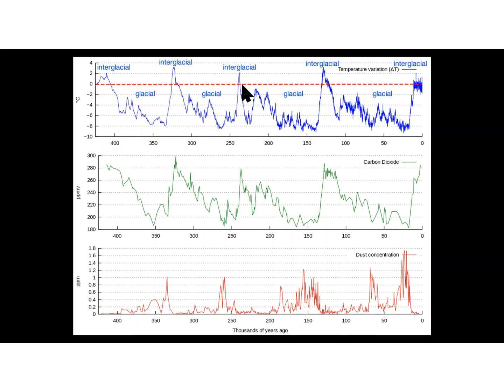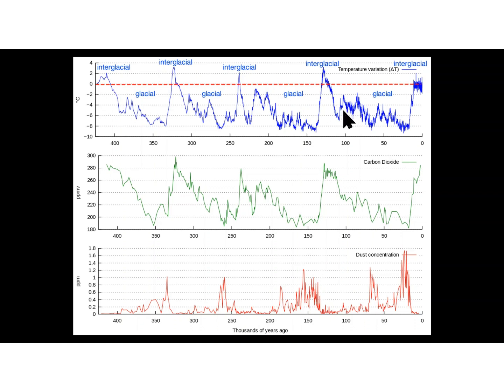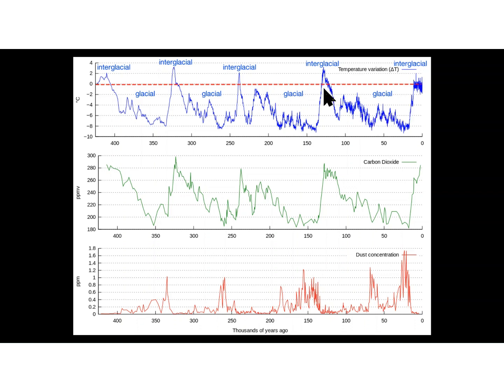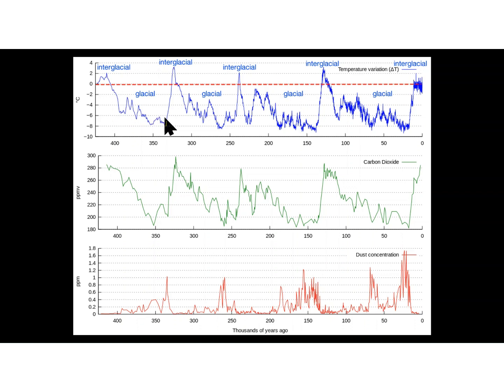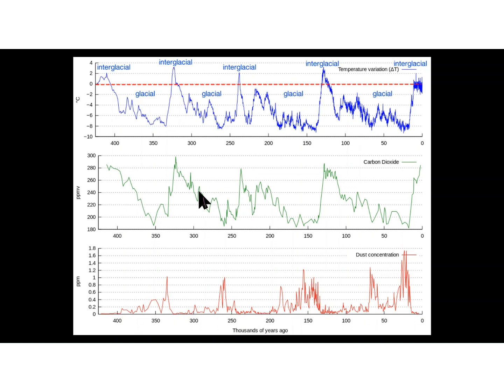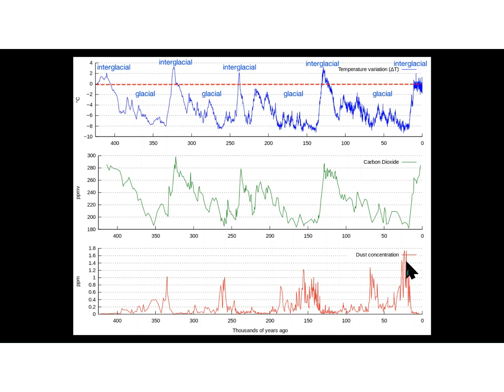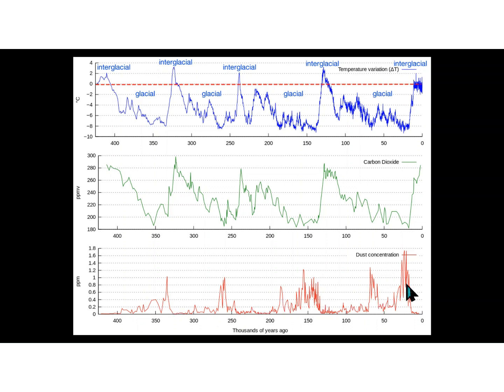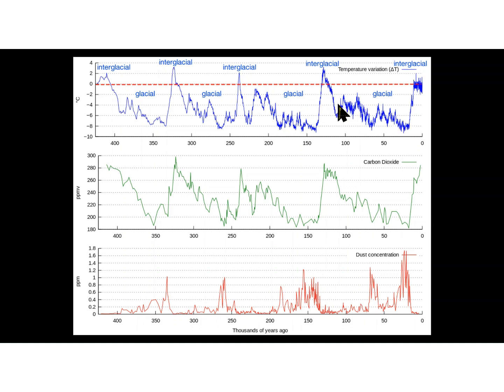S27/1 Need to recognize our Origin for Existence, to Thrive while Solving our Challenges & Threats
CHAPTERS:
00:00 Humans getting out of aggravating Glacials.
Ice Core Research in Antarctica provides Clues that Humans were successful in getting out of aggravating Glacials by Causing/Provoking Abrupt & Massive Warmings.
We will look into the possibility they achieved this Abrupt & Massive Warmings by means of massive Deforestation in the tropics or elsewhere.
We (Origin for Existence and Scientists) know that “Climax Forests” and “Carbon Agroforests”, like the “Amazon Forest” exert a “Biotic Pump Effect”, that amongst other for the climate beneficial effects “Cools” the Forest Area and Global Climate.
So cutting these “Climax Forests” would “Interrupt Cooling” and consequently “indirectly” “Cause Warming”.

01:17 “Ice Ages” Periods 100,000 years.
Temperature seems quite constant to around 0° in Antarctica (during this “Interglacial” and other “Interglacials”).

The Latest Interglacial is called “Holocene” by our Scientists.
I think this is confusing and could make humans think there is only one.

“Between two Interglacials” you have the “Ice Age” Period (or “Glacial”), which are and are assumed to be roughly 100,000 years.

02:16 “Ice Ages”, Temp. Drops of 100,000 years.
“Ice Ages” mean “Fluctuations”, but importantly the Temperature systematically goes “Down”.

03:30 Glacials, “Dust Concentration” up, Temp. & CO2 down.
Very Interesting & Important “Dust Concentration” is down in Interglacials, and is gradually rising in Glacials and in the course of glacials.
We assume that Humans Survived in the Tropics and that “Native Americans” Survived and Thrived in the “Amazon Forest” thanks to their “ADE” Soils and the “Climax Agroforest” they Fed and Fertilized with this “Terra Preta” or “ADE” (Amazon Dark Earth).

*SOURCES related to this Video:*

Thor Heyerdahl, expedition with Kon-Tiki in 1947, sailed 8,000 km across Pacific Ocean to demonstrate.

*internal:*
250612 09h15 ENG 13min Johannes 12 a - S27/1
FORMER TITLE: ***10 Need to recognize our Origin for Existence, to Thrive while Solving our challenges